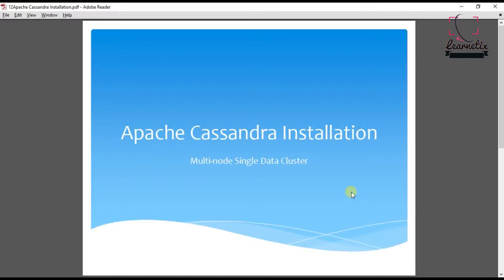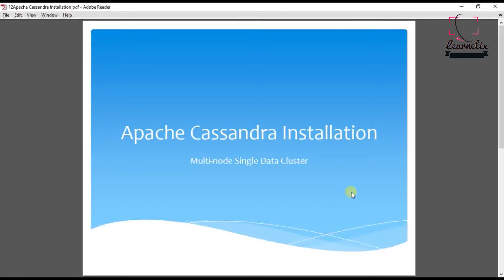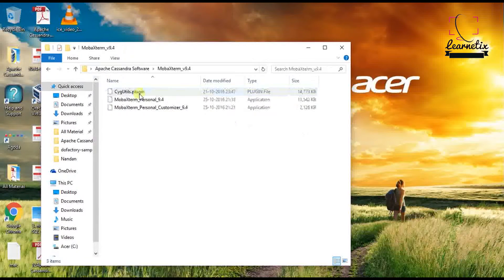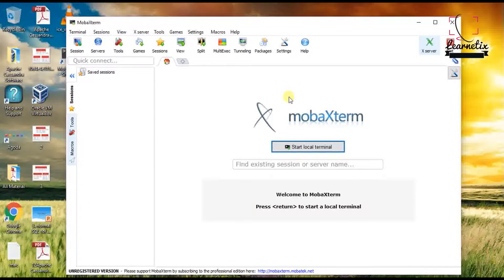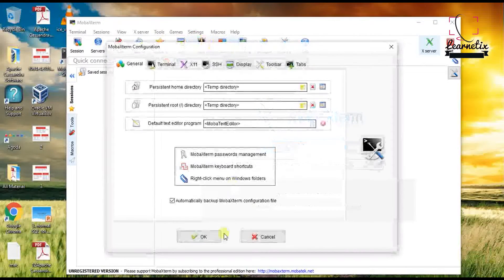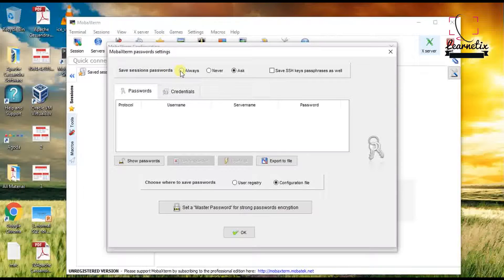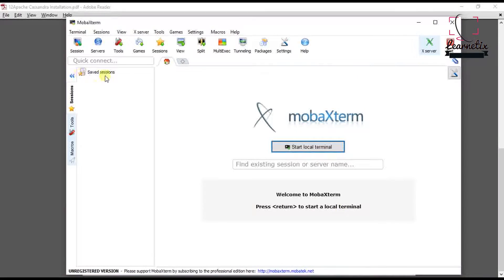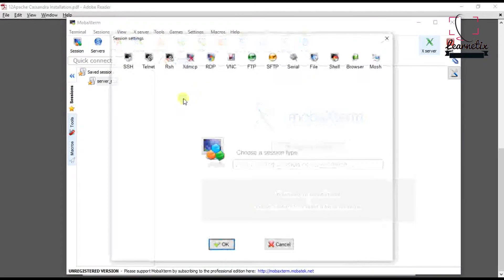Install Apache Cassandra Multinode | Part 3 | How to Install Mobaxterm | Scratch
Welcome to Apache Cassandra Installation from Scratch part 3.
Apache Cassandra™ is a massively scalable NoSQL database.Cassandra’s technical roots can be found at
companies recognized for their ability to effectively manage big data – Google, Amazon, and Facebook – with
Facebook open sourcing Cassandra to the Apache Foundation in 2009.
In this part , I will demonstrate ,what are the essential softwares for configuring
apache cassandra multinode on single machine.
We need to download below software :-
1. Mobaxterm
We will learn how to install Mobaxterm , and configure for ROOT and USER.

In case of any issue please comment down ,I will be happy to help you all. Also please
give me your feedback about the video series.